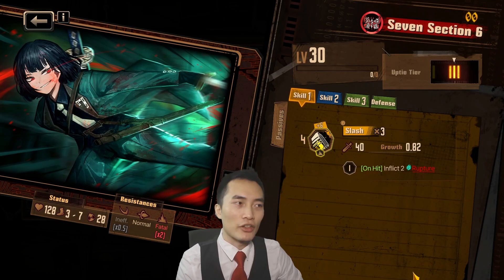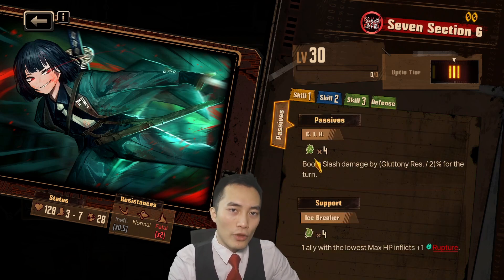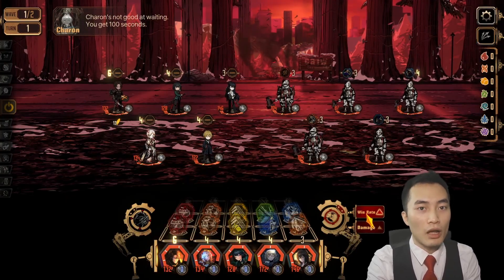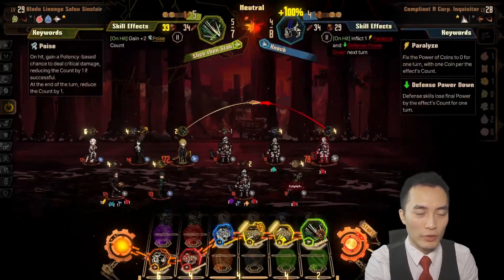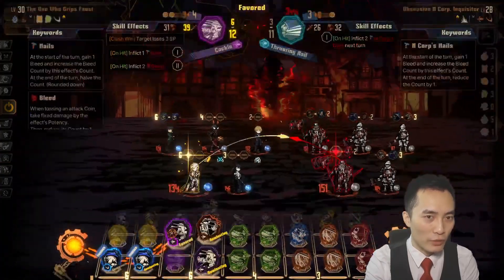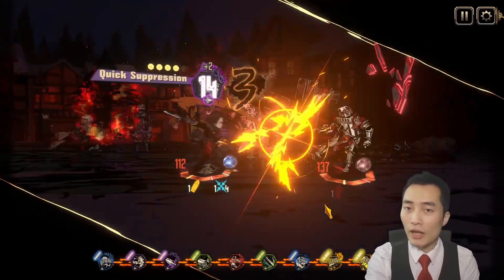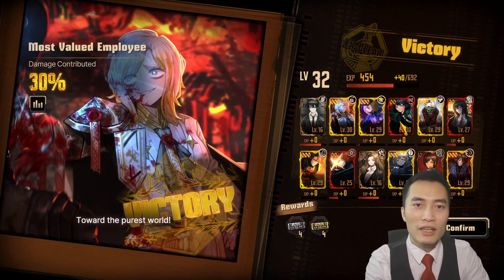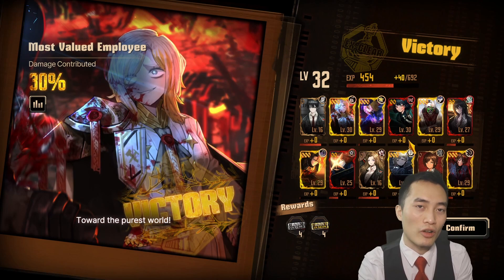Seven Section 6 Ryoshu First Impressions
In this video we go over Seven Section 6 Ryoshu and see how she compares to the other sinners.